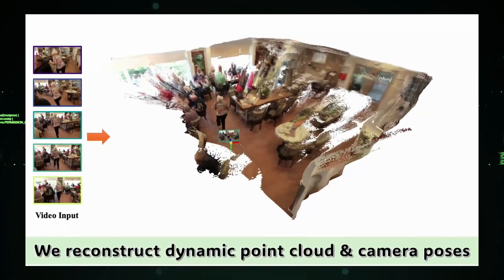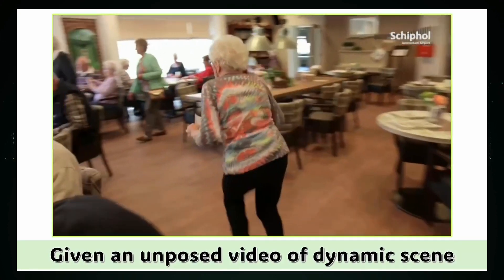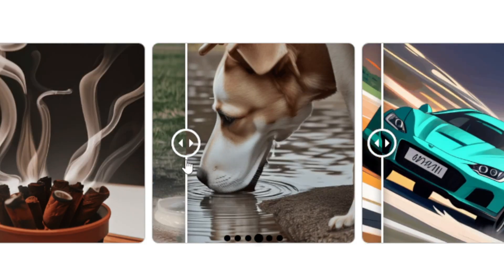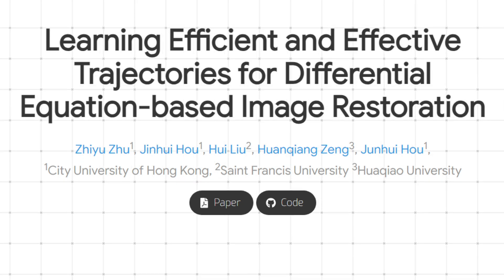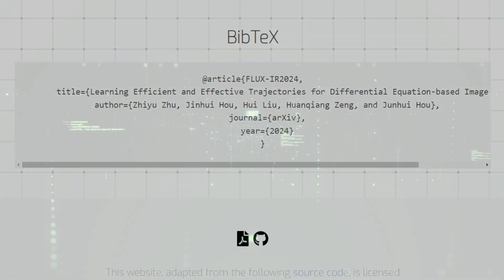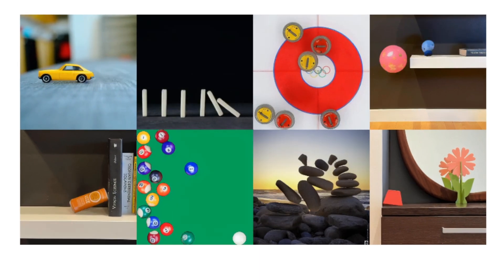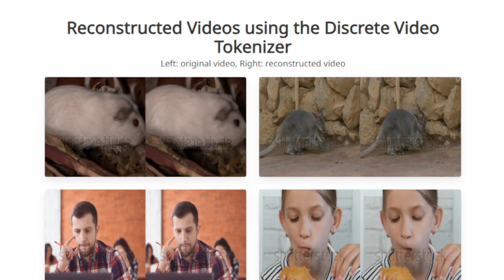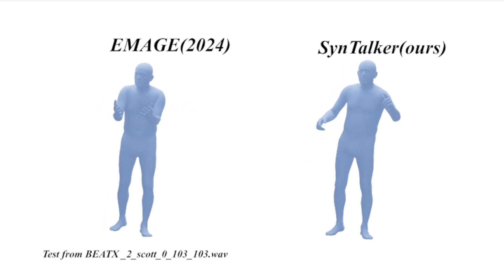Mind Blowing AI Research Papers That Will Change Your Life Forever!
"🚀Prepare to have your mind blown as we delve into the most groundbreaking AI research papers that are set to revolutionize the way we think about technology and its potential! In this video, we'll explore transformative studies that showcase the incredible advancements in artificial intelligence, from neural networks to machine learning, and how these innovations are shaping our future. Join us as we break down complex concepts into easily digestible insights, highlighting key findings and their implications on various industries. Whether you’re a tech enthusiast, a student, or simply curious about the future, this video promises to enlighten you with knowledge that could change your life forever!

📌 Timestamps :
00:00 - Intro Part
00:28 - MimicTalk
01:55 - MonST3R
03:35 - VideoGuide
05:05 - ViBiDSampler
06:26 - FLUX-IR
07:50 - OmniBooth
09:10 - Flex3D
10:52 - PhysGen
12:19 - Loong
13:53 - SynTalker